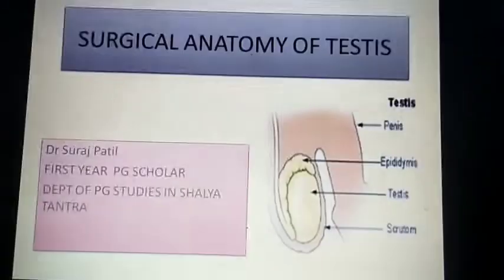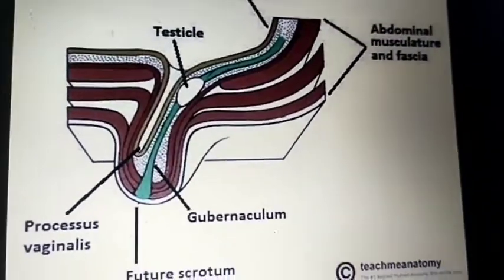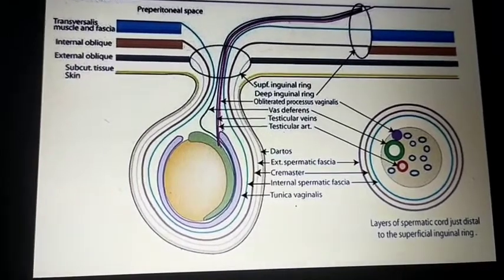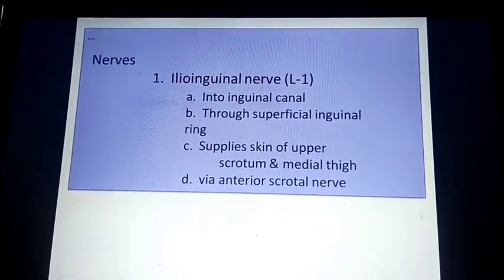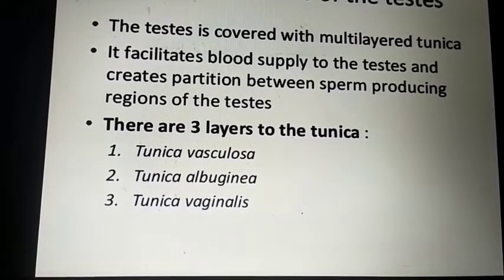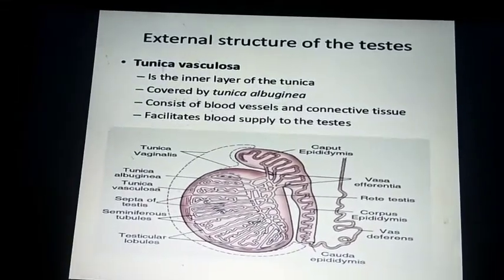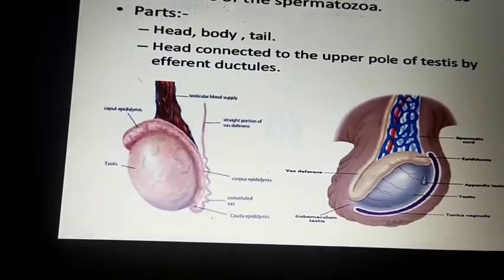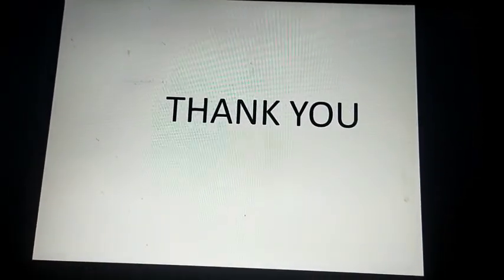scrotum and testis